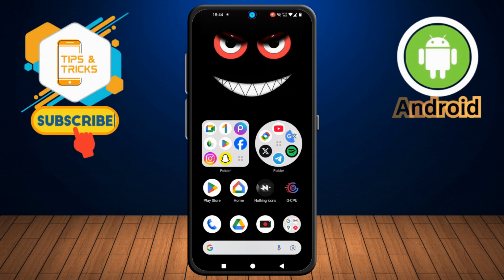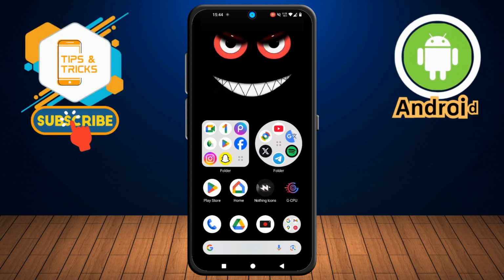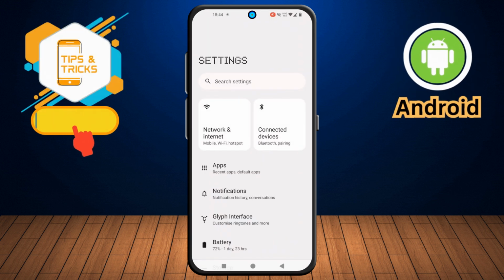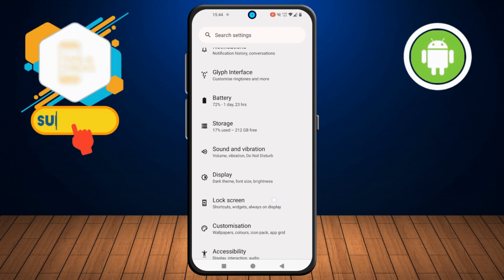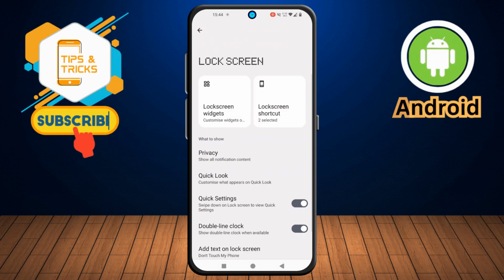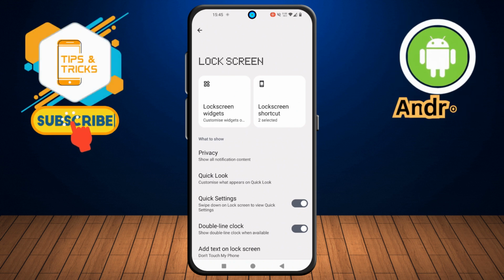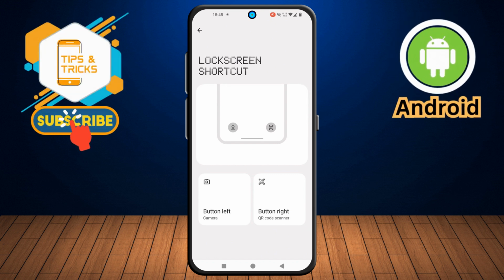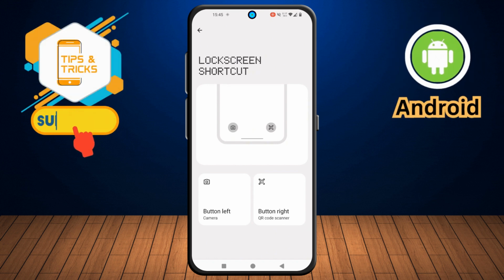How to Change the Lock Screen Shortcut on Android – Tips & Tricks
How to Change the Lock Screen Shortcut on Android

Welcome to Tips & Tricks, your go-to source for mobile solutions and Android customization! 📱 In today's tutorial, we dive into How to Change the Lock Screen Shortcut on Android (Roman Numerals: II), helping you personalize your device to suit your style and preferences.
Your Android lockscreen is the gateway to your smartphone, and tweaking its shortcuts can make accessing your favorite apps faster and easier. 🚀 This video will guide you step-by-step on:
Locating lock screen shortcut settings.
Selecting or swapping apps for your lock screen.
Saving your changes effortlessly.
Whether you're a seasoned Android user or new to the system, this guide is designed to simplify the process of customizing lock screen shortcuts.
🔑 Why This Matters:
Customizing lockscreen shortcuts not only enhances convenience but also improves productivity by enabling quick access to essential apps directly from your lock screen.
📋 Supported Devices:
This tutorial applies to various Android devices, including Samsung, OnePlus, and more. While specific options might differ slightly between manufacturers, the general process remains consistent.
⚙️ Helpful Tips:
1️⃣ Ensure your device software is updated for the best results.
2️⃣ Experiment with different app combinations for optimal efficiency.
3️⃣ Use shortcuts to access camera, messages, or other vital tools instantly.
Share this with friends and family who might find it helpful!